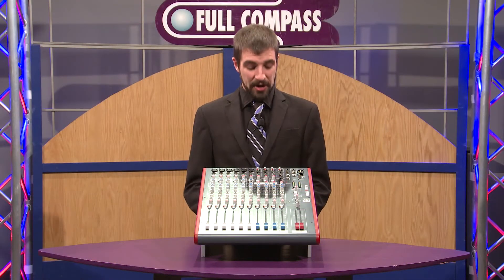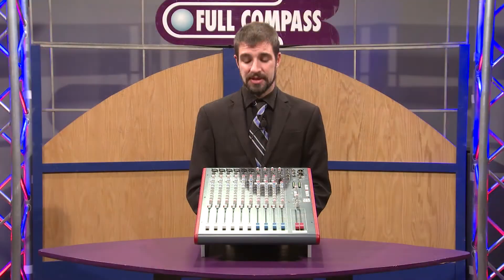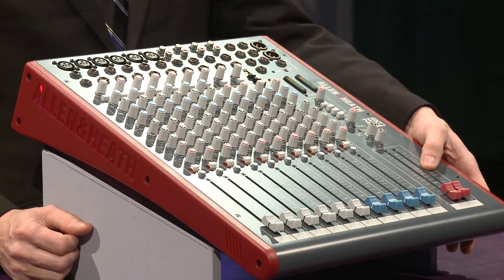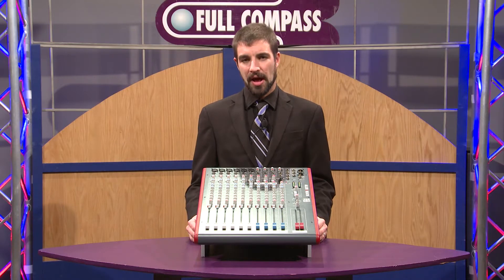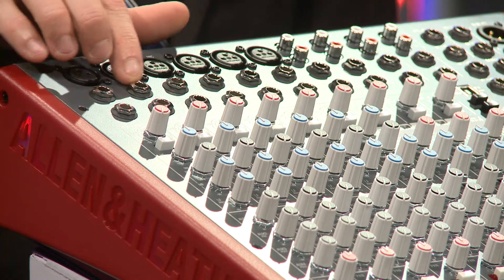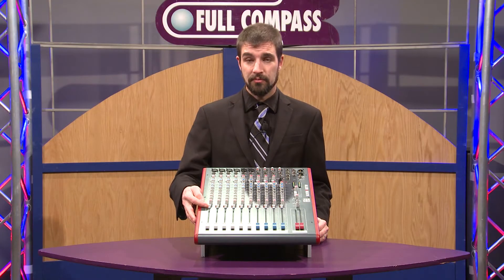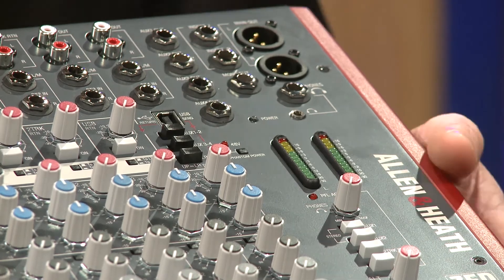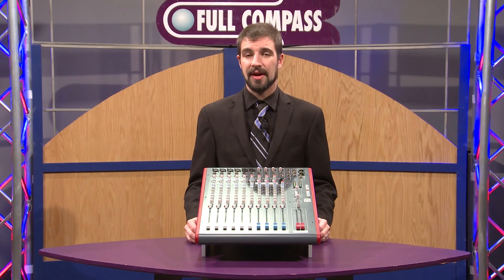Allen & Heath ZED-14 Mixer Overview | Full Compass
Brian Christ, Application Specialist at Allen & Heath, demonstrates the Allen & Heath ZED-14 Mixing Console at Full Compass Systems.

The ZED-14 USB-equipped stereo mixer for live and recording has a fantastic pedigree which comes from nearly 40 years of making mixing desks for the professional sound community. The audio circuitry is based on years of continual development and refinement and the performance of all the elements within the mixer is has been perfected to ensure the very best sound quality possible.

This is a mixer for anyone, from entry-level to professionals, who appreciates fantastic sound, rugged build quality and imaginative feature sets. It'll be equally happy running your gig on stage, recording live or mixing down in your studio at home.

We've teamed up with major software supplier, Cakewalk, to bundle its SONAR LE music creation and audio production software with ZED, giving you a fantastic, high spec digital audio workstation.

The feature-set is incredibly advanced for a mixer at this level -- it has 13 independent sources to the mix, 10 independent outputs, 4 aux sends, a USB send & return for PC or Mac recording, playback and effects, a unique dual stereo input capability and some very advanced monitoring facilities. In fact, ZED-14 is so packed full of great features that you'd think it would cost much, much more!

It can be used for many different tasks, whether in live performance, utilizing plug-in effects via USB, live recording via USB and Cakewalk, studio recording or mixing down to produce your own 2-track recordings.